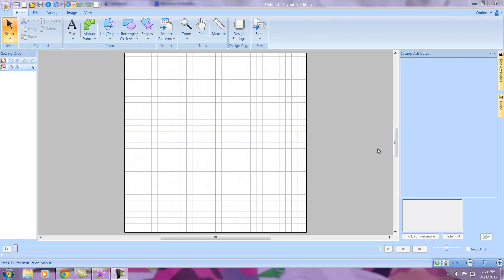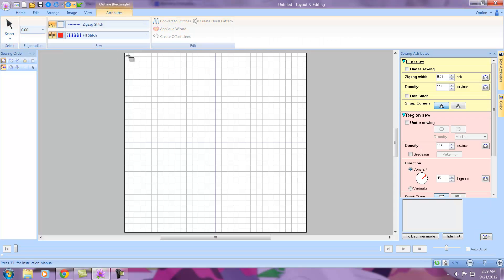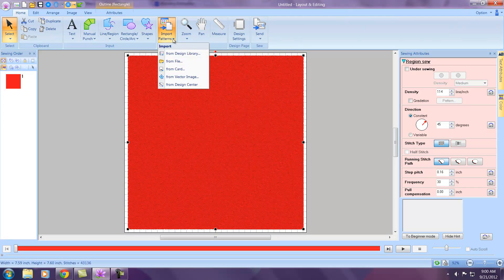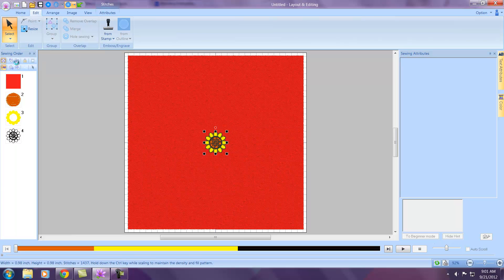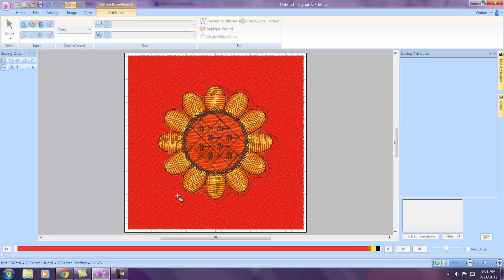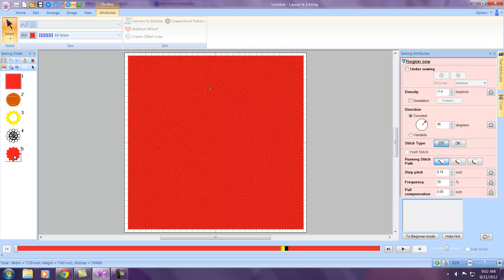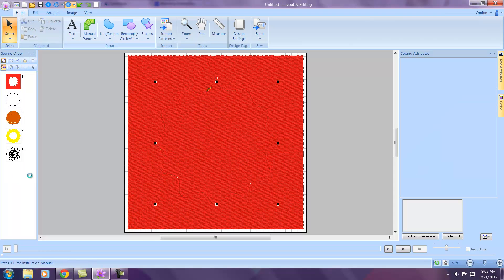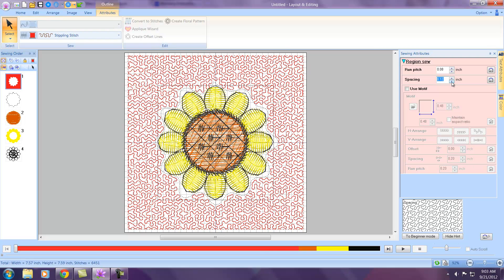Creating a Full Hoop Stipple Around an Embroidery Design in PE-Design Next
This lesson will show you how to create a full hoop stipple around any embroidery design in PE-Design Next Software.